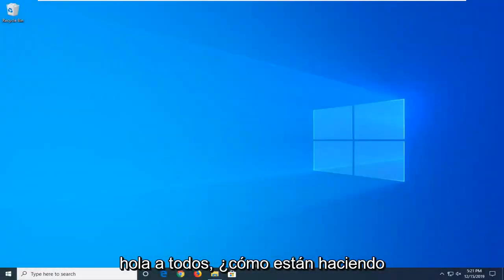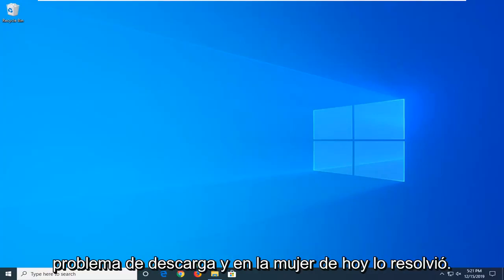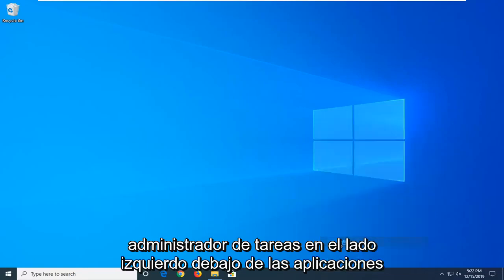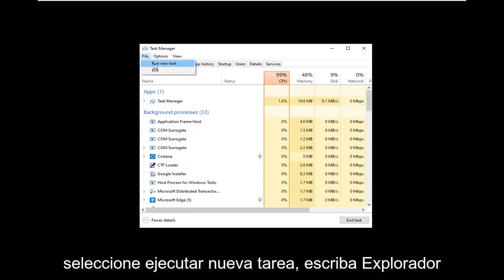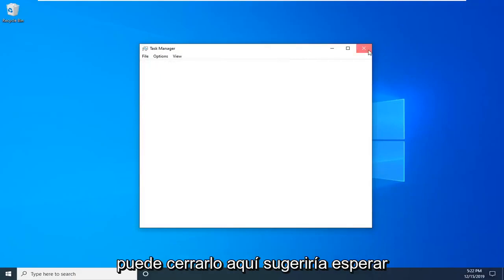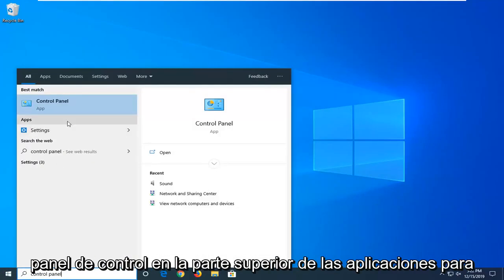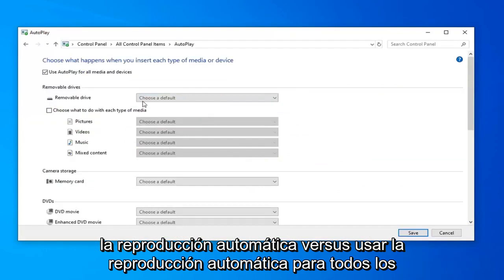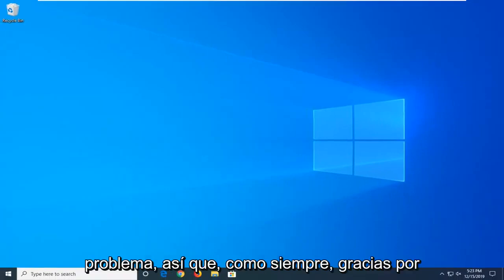Solución: el Explorador de archivos se abre aleatoriamente en Windows 10/11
El Explorador de archivos se abre aleatoriamente en Windows 10 FIX.

Una de las herramientas más utilizadas de Windows 10 es la aplicación de exploración de archivos. Esto permite navegar fácilmente por la estructura de archivos de su computadora. Aunque esto es bastante fácil de usar, ya que todo lo que tiene que hacer es hacer clic en él para que se ejecute, hay casos en los que pueden ocurrir ciertos problemas que abordaremos hoy. En esta última entrega de nuestra serie de solución de problemas, abordaremos el explorador de archivos que se abre aleatoriamente en el problema de Windows 10.

El explorador de archivos, si aún no lo sabe, es la ventana que le permite acceder a sus unidades y otros archivos en la plataforma Windows. Recientemente, muchos usuarios se quejan de que el Explorador de archivos se abre aleatoriamente en su Windows. Para algunos, se abre al azar por sí solo, mientras que otros han notado un patrón en el que el Explorador de archivos se abre solo al inicio o al cerrar un juego de pantalla completa, etc. Aunque esto no impide que los usuarios realicen una tarea en Windows, pero ciertamente es bastante molesto ver una ventana emergente cada pocos minutos.